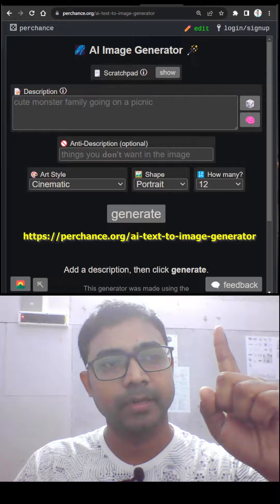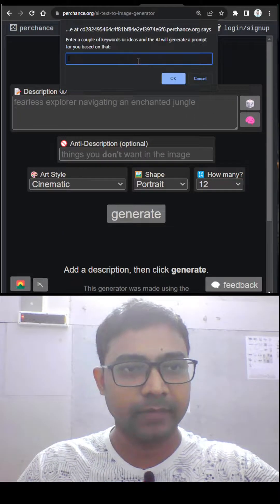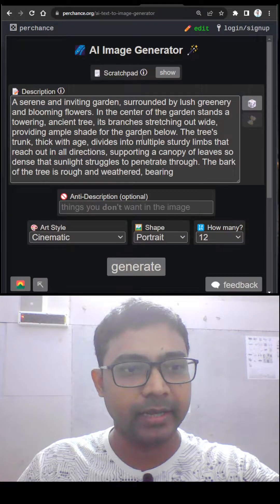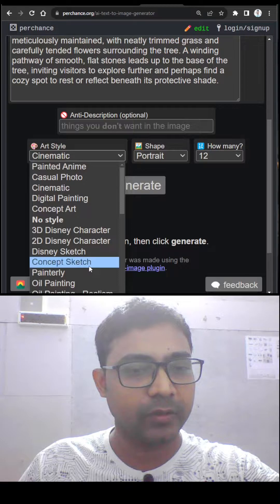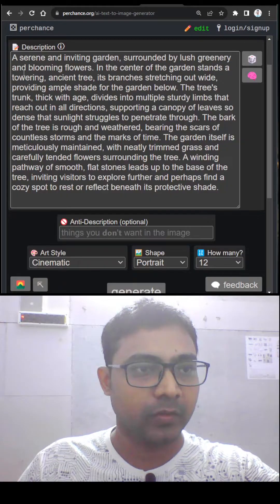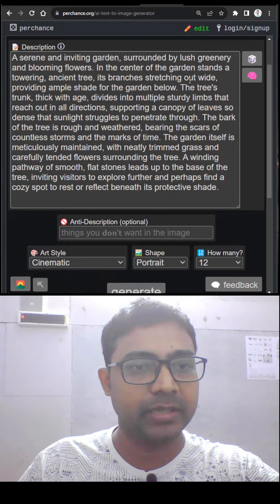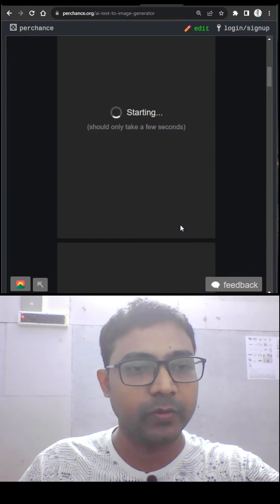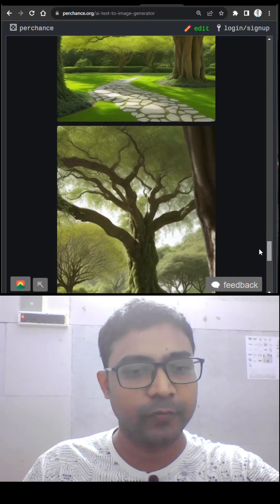Perchance : Free Unlimited AI Image Generator Website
The Perchance Hub is a community-driven platform for Perchance users to connect, share, and learn. Divided into six tabs, it features Home for announcements, Chat for interaction, Forms for feedback and event submissions, Gens for various generator categories, Learn for skill enhancement, and About for project information. The Hub includes diverse generator categories, from Text and Image Generators to Plugins and Games. Regular updates, collaborative efforts, and a vibrant community make the Perchance Hub a dynamic space for creativity and learning. With over 106,978 views and recent edits, it stands as a thriving resource for Perchance enthusiasts. 🚀

📝 Chapters:
▶️ 00:00